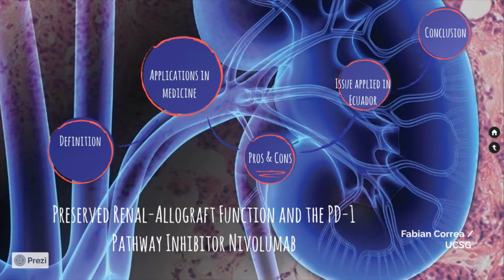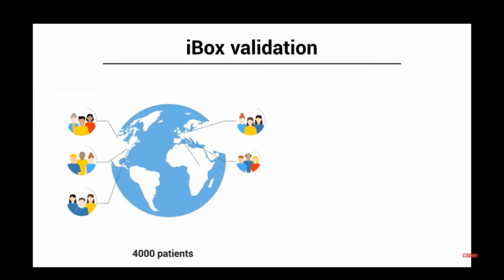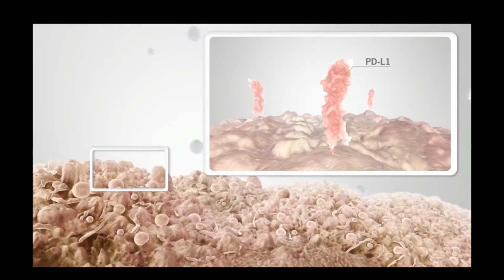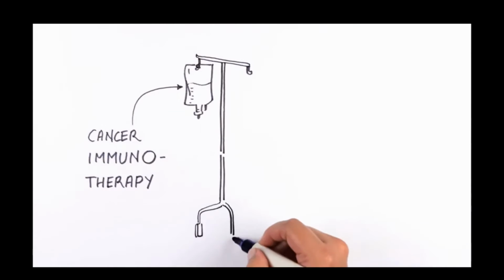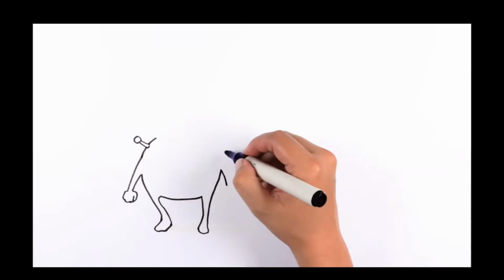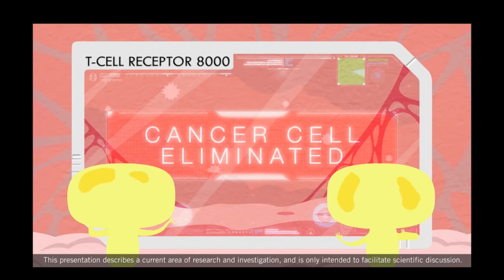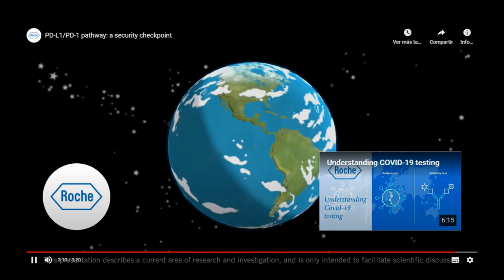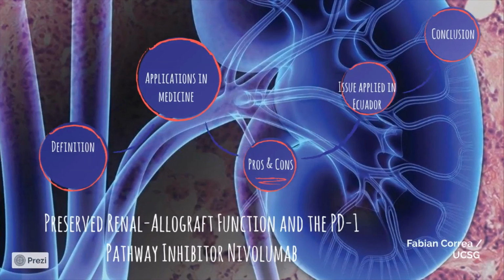Preserved Renal Allograft Function and the PD 1 Pathway Inhibitor Nivolumab